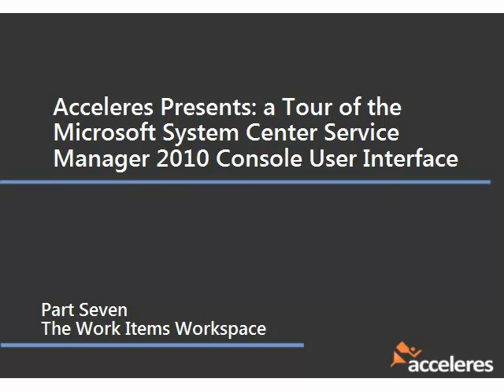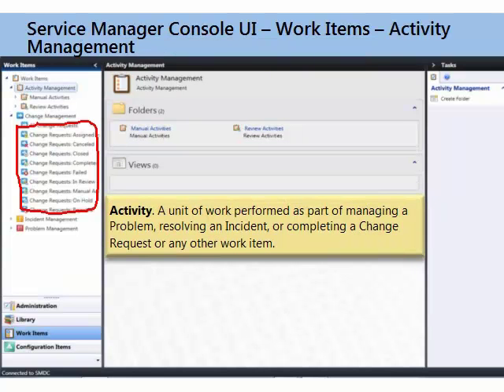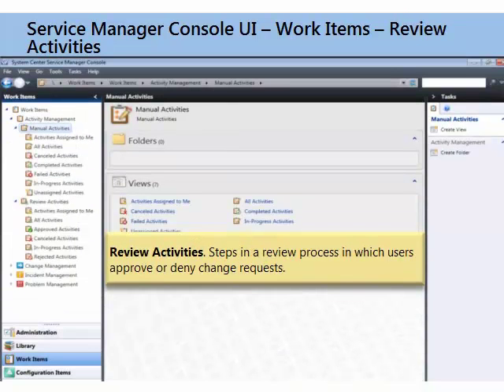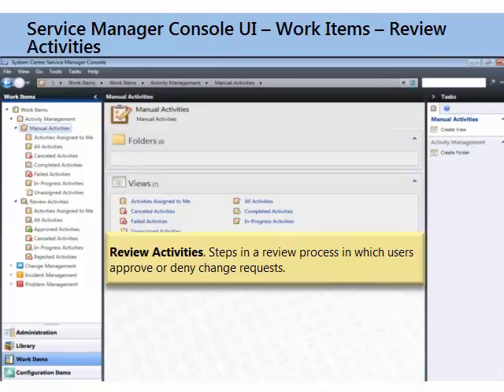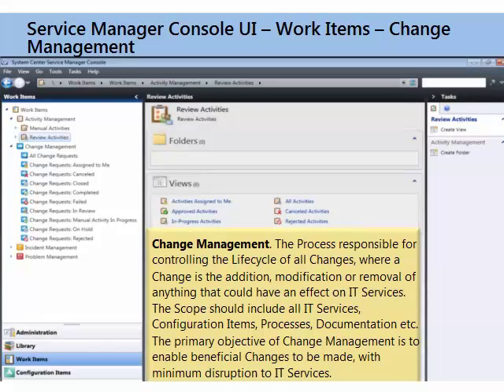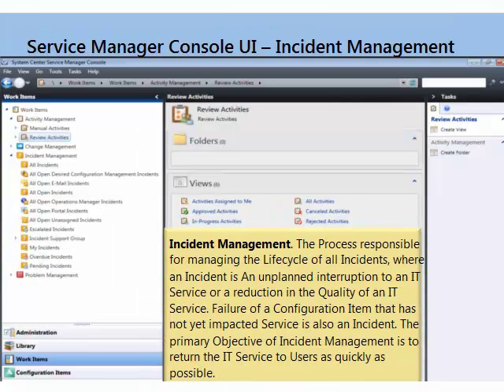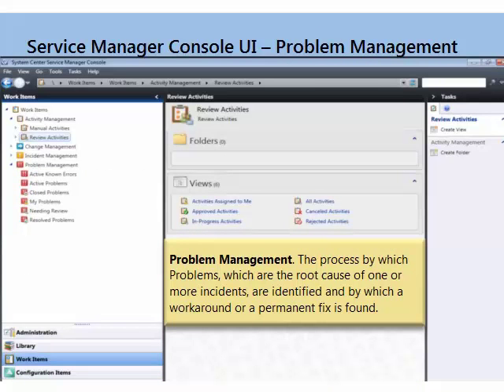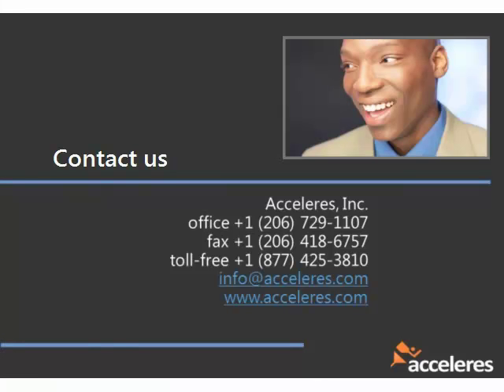Microsoft System Center Service Manager Console Tour, Part 7 of 10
Part 7 dives into the Work Items workspace. Subsequent parts of this series walk you through each of the workspaces in the interface, including the Configuration Items, Data Warehouse, and Reporting workspaces.